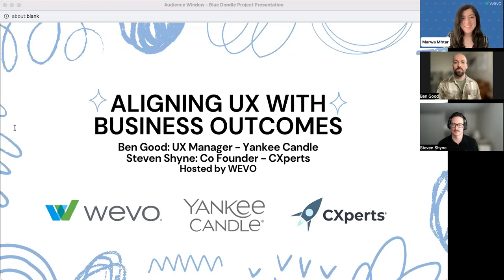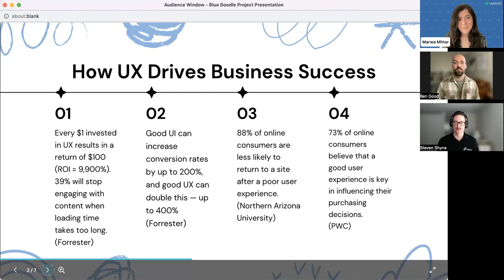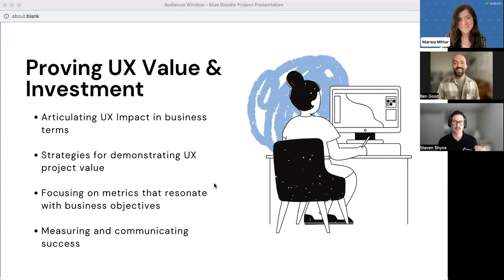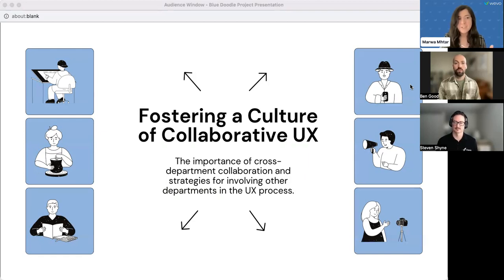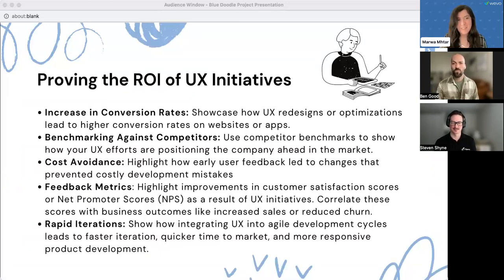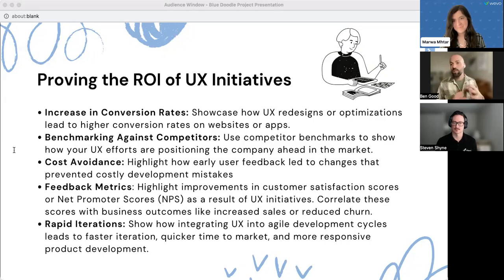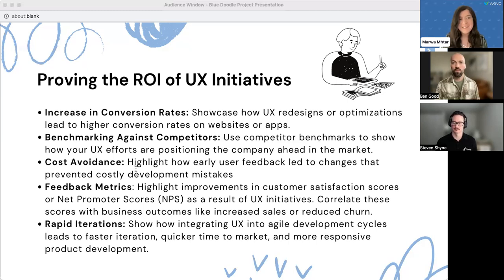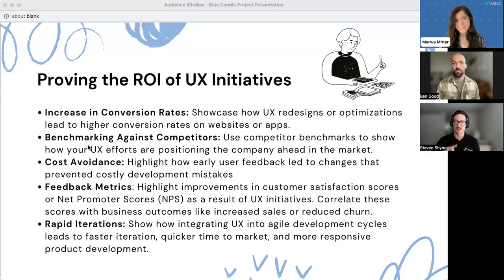Webinar - Aligning UX with Business Goals for Impact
UX teams often focus on the results of and insights derived by their research; however, it's crucial for UX professionals to communicate their indispensable value to business outcomes. Our webinar, "Aligning UX with Business Goals for Impact" is designed to equip UX practitioners, managers, and stakeholders with the insights and strategies needed to tightly integrate UX work with core business goals, ensuring that their contributions are not only recognized but also deemed essential for the company’s growth and success.

Join us as we delve into an enlightening conversation with Ben Good, a seasoned UX Manager at Newell Brands, and Steven Shyne, the innovative Co-founder of CXperts, who have collaboratively spearheaded a groundbreaking project for Yankee Candle. This session aims to highlight the significance of aligning UX strategies with business objectives to support growth, increase revenue, and enhance customer satisfaction, especially in challenging economic times.